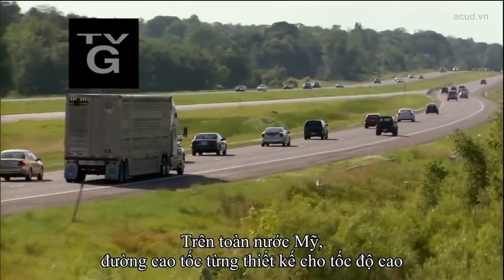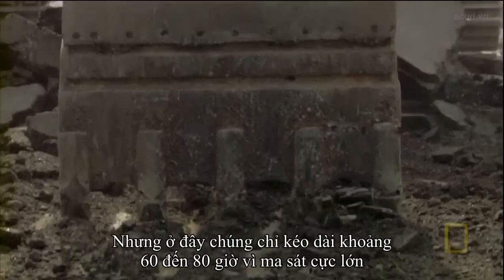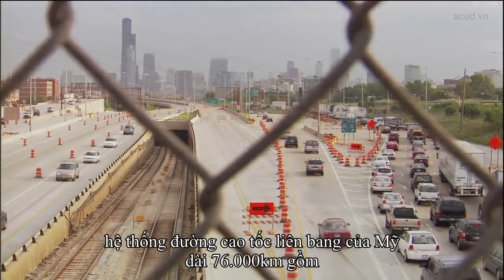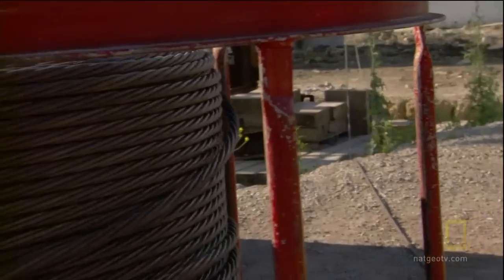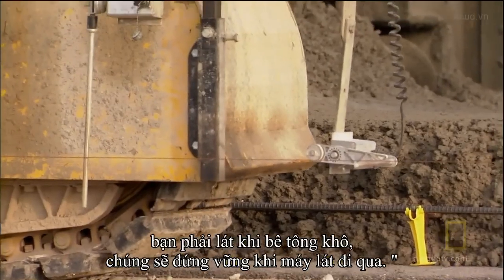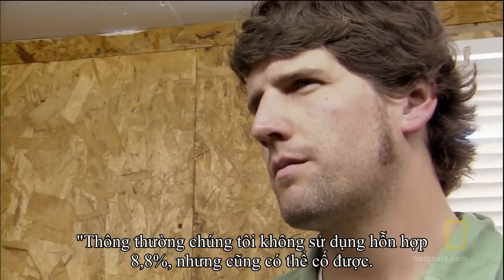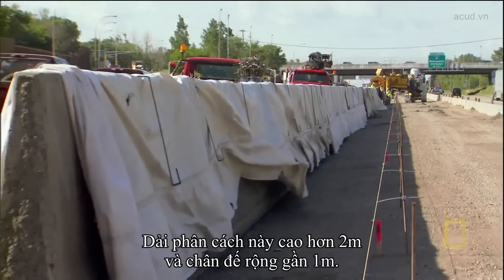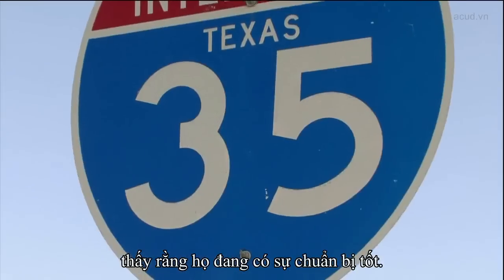Đường cao tốc liên bang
Hệ thống đường cao tốc liên bang của Mỹ là một trong những công trình hạ tầng lớn nhất thế giới. Được xây dựng từ những năm 50, hệ thống đã giúp người Mỹ di chuyển nhanh hơn, các thành phố và vùng nông thôn có thêm nhiều cơ hội phát triển. Tuy nhiên, với mức độ tăng dân số, kinh tế mở rộng, hệ thống đang bị đưa tới giới hạn khi hang ngày phải đối mặt với ùn tắc, xuống cấp và vấn đề an toàn. Bộ phim đưa người xem tới những công trường xây dựng đường ở một trong những trục đường thương mại nhộn nhịp nhất nước Mỹ, đường I-35. Những công nghệ tiên tiến nhất để làm áo đường bê tông xi măng và bê tông nhựa sẽ được khắc họa chi tiết trong bộ phim.

Super roads
Man made
2007

Bản quyền bộ phim thuộc về National Geographic Channel.
ACUD.VN biên tập phụ đề tiếng Việt.

Để tải phim về máy, truy cập ThuVienXayDung.net

K.D.